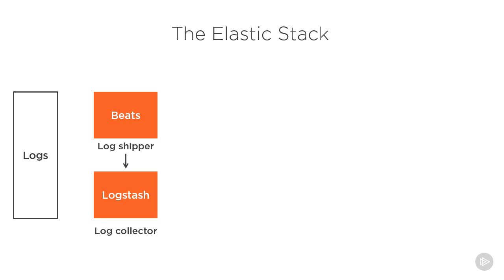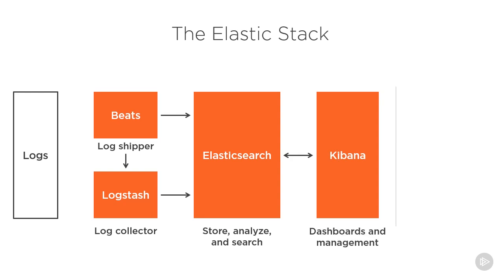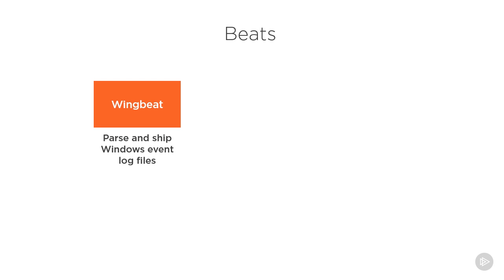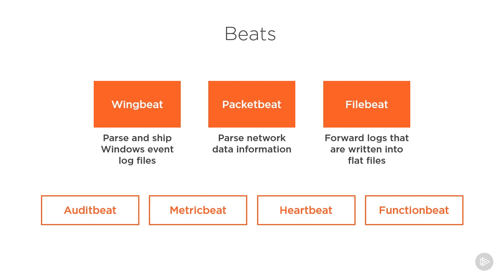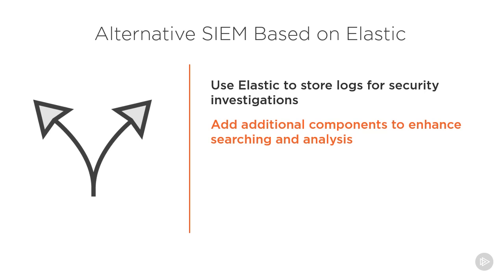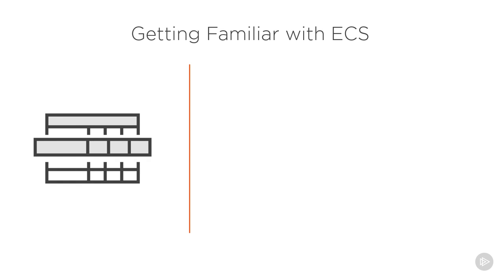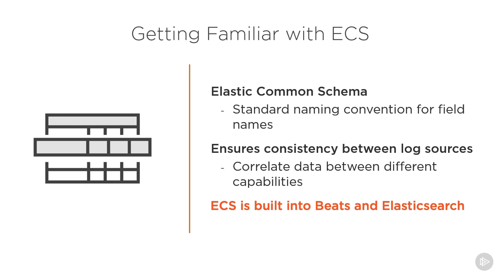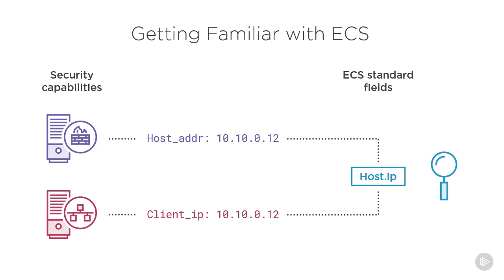04 Getting Familiar with the Elastic Stack